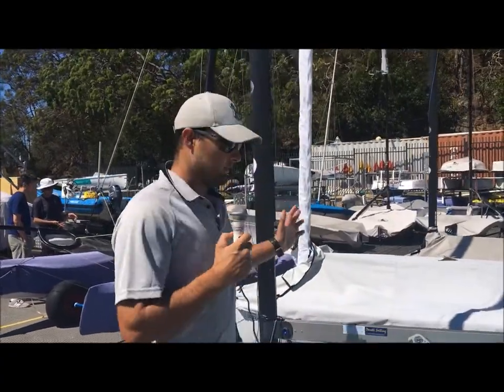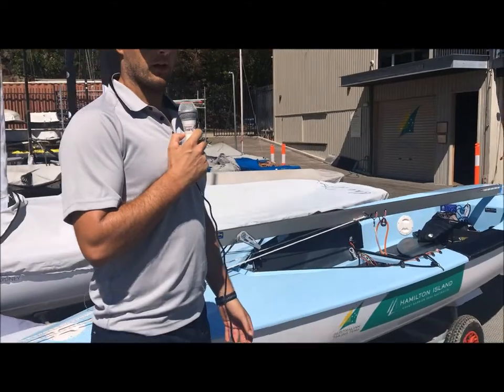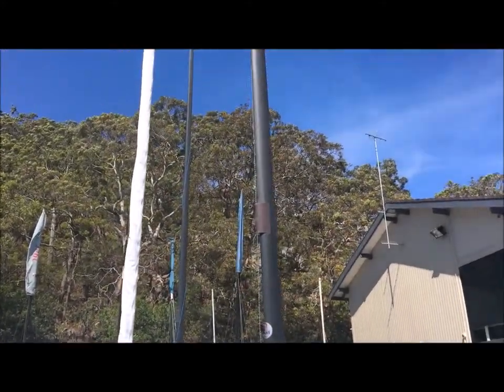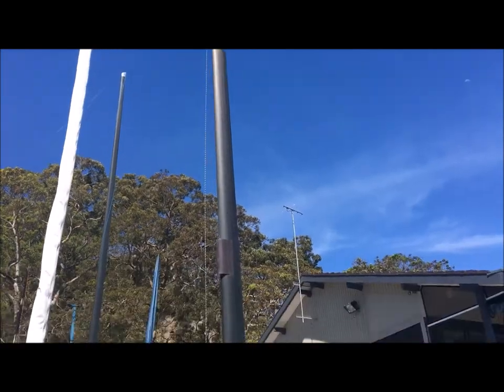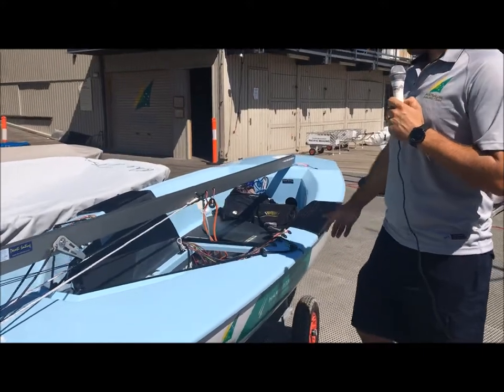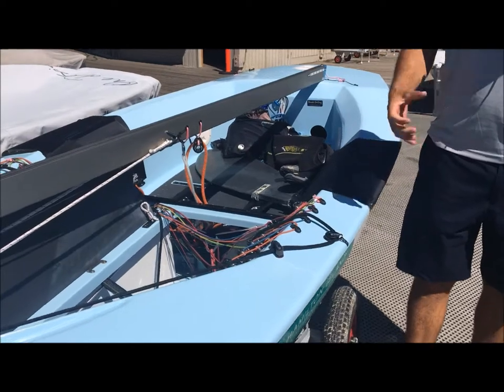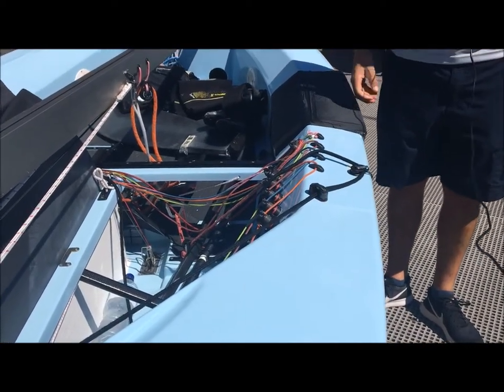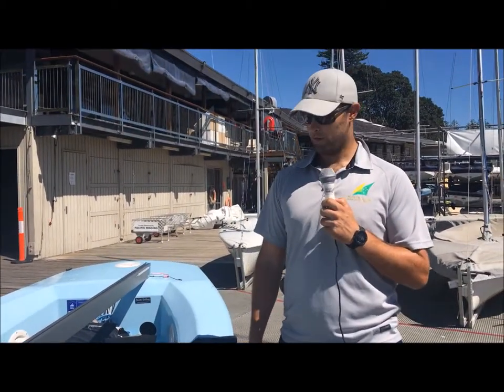Oli Tweddell and the Olympic power dinghy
The Australian Sailing Team's Oli Tweddell takes us on a tour of the Finn.